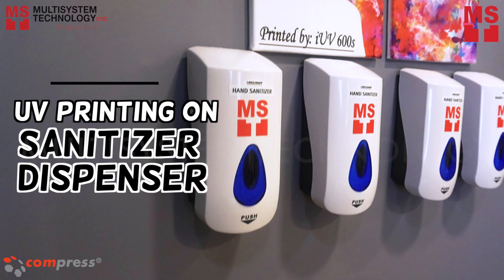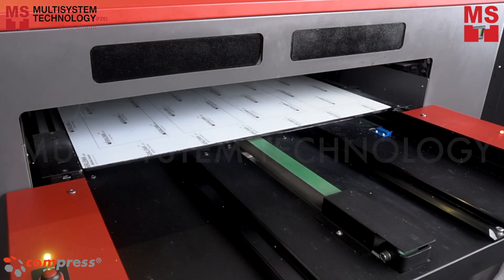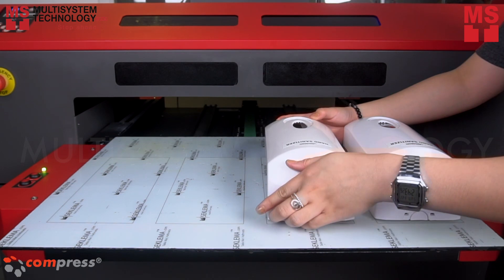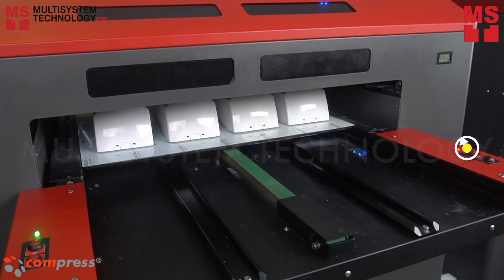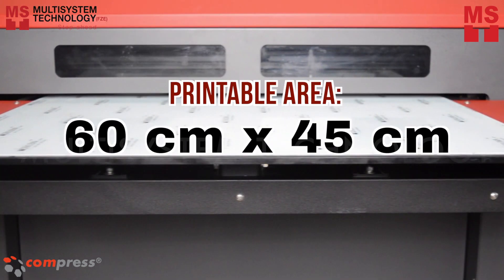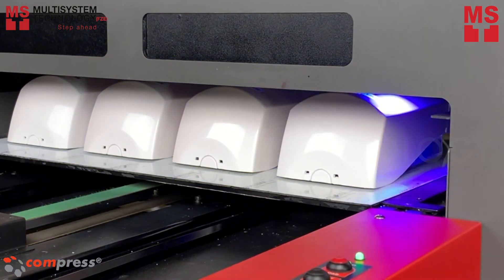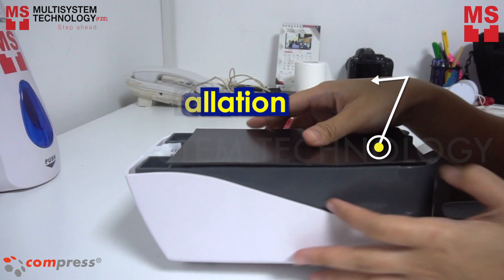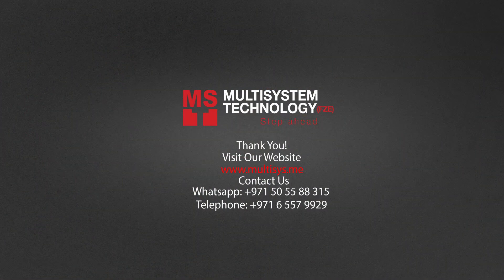Sanitizer Dispenser UV Printer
In this video, we will show you how to print on Hand Sanitizer Dispenser using iUV 600S.

The Compress iUV 600s can deliver the largest material thickness up to 300 mm and a printable area of 60 cm x 45 cm. It gives you the freedom to print exactly what you want, when you want and virtually to whatever you want - just like this sanitizer that is not a flat surface but still this Compress iUV printer can still manage to print on it.

Compress UV LED printing technology is an entirely new small footprint range of flatbed UV printers that brings cost-effective, on-demand color printing to the production floor for a multitude of substrates.

After printing, you can use PowerMag Sheet for easy installation.

Be creative and print your ideas with the compress UV flatbed printers!